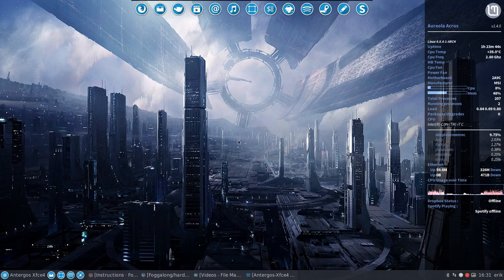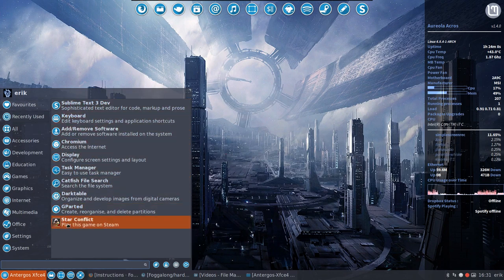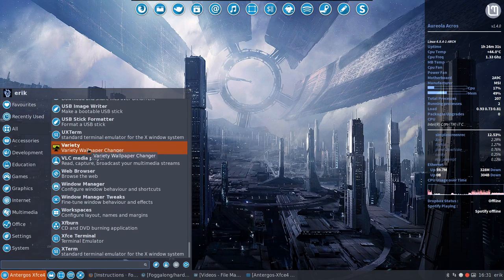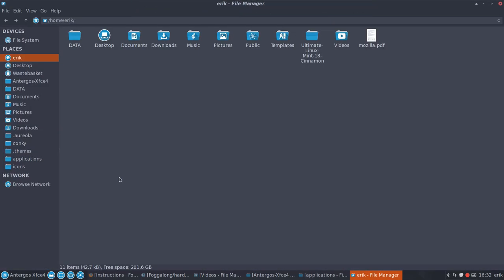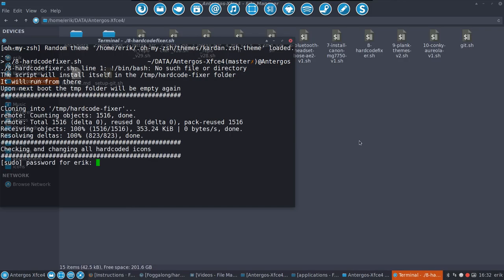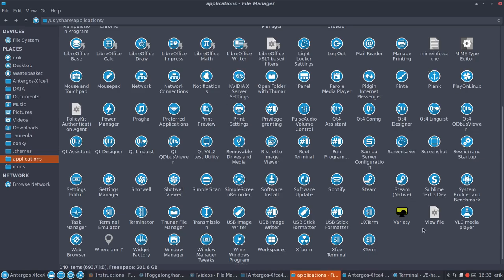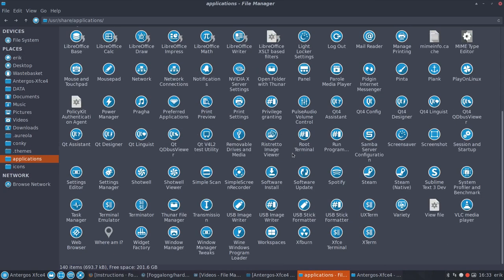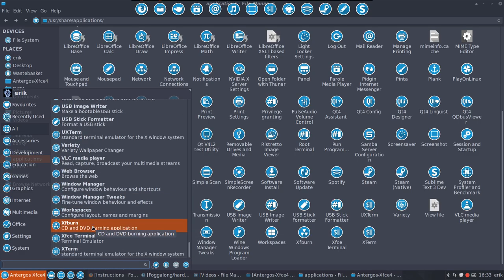How to fix hardcoded icons in antergos xfce4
Project : with the use of the script of foggalong I will change the icons so that they follow the icon theme

order to follow the icon theme